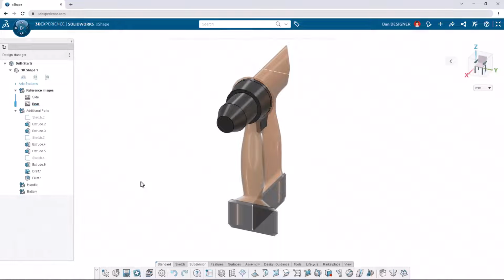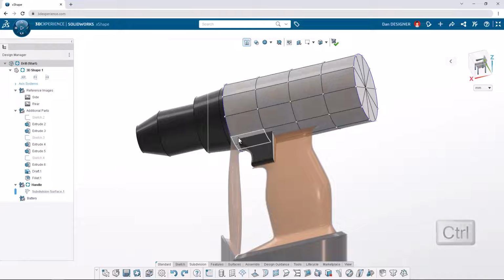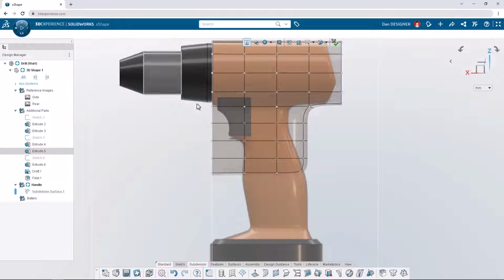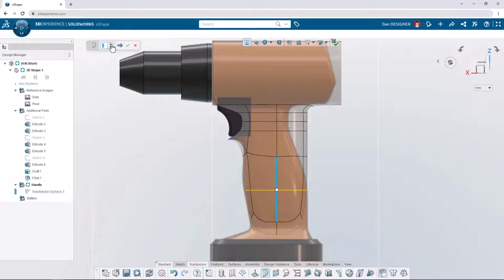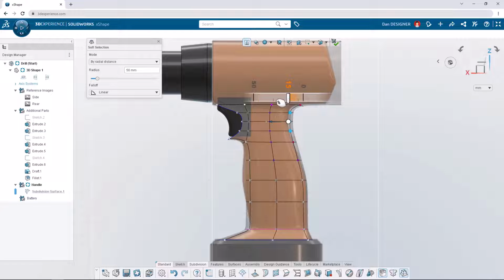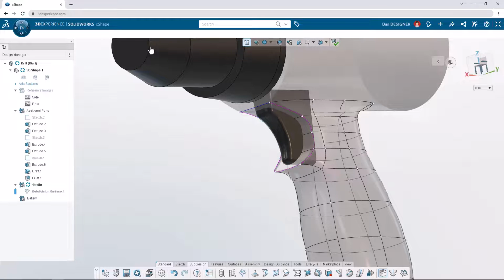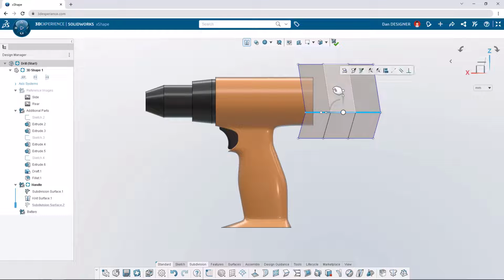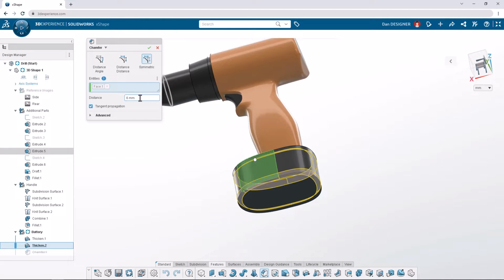How to Design a Power Drill with Subdivision Modeling - Made in SOLIDWORKS xShape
Learn how to design a power drill with SOLIDWORKS xShape, found in 3D Sculptor on the 3DEXPERIENCE platform.

*Download the files needed to follow along with this tutorial using this link:*

xShape is a next-generation subdivision modeling tool that runs entirely in your browser. It takes a freeform approach to creating complex shapes and surfaces. You can design 100% in the cloud or seamlessly integrate your xShape models with your SOLIDWORKS designs. Follow along with this tutorial to become a modeling master.

Looking to buy xShape professionally?

Looking to buy xShape for personal use?

Chapters
00:00 - Intro
00:28 - Start File (3DXML) OGS’
00:53 - Activate OGS
01:00 - Insert Sub-D Cylinder Primitive
01:12 - Edit Starting Sub-D Cylinder Shape & Position
01:25 - Adjust Segments of Sub-D Cylinder
01:33 - Scale Sub-D Cylinder
01:56 - Extrude Faces
02:11 - Orientation Triad
02:18 - Transparency
02:32 - Box Selection
02:36 - Re-orient the Robot to XYZ
02:55 - Translate with Robot
03:01 - Insert Loops
03:17 - Scale with Robot
03:25 - Undo & Move the Robot
03:53 - Scale with Robot
04:01 - Working Zone
04:18 - Translate with Robot
04:35 - Extrude Faces
04:54 - Translate with Robot
05:03 - Insert Loops
05:18 - CTRL select & Crease Edges
05:29 - Translate with Robot
05:41 - Loop Selection
05:49 - Smooth Crease
06:10 - Turn on Soft Selection
06:34 - Translate with Robot in Soft Selection Mode
06:54 - SHIFT and Arrow Keys Shortcut
07:12 - Exit Soft Selection
07:17 - Scale with Robot
07:28 - Hide OGS
07:39 - Crease Edge
07:48 - Tangent vs Crease Propagation
08:05 - Smooth Crease
08:19 - Exit Sub-D environment
08:27 - Knit Surface
08:40 - Insert Sub-D Box Primitive & Adjust Segments
08:59 - Adjust position, shape, and scale of Sub-D Box
09:14 - Orientation Triad & CTRL “A” shortcut
09:22 - Translate with Robot
09:27 - Loop Selection & Crease Edges
09:36 - Translate with Robot & Exit Sub-D environment
09:47 - Combine Subtract Command
10:05 - CTRL select & Fillet
10:21 - Activate OGS
10:29 - Thicken Command
10:47 - Thicken Command & Tangent Selection
11:04 - Chamfer
11:23 - Final Shape Complete